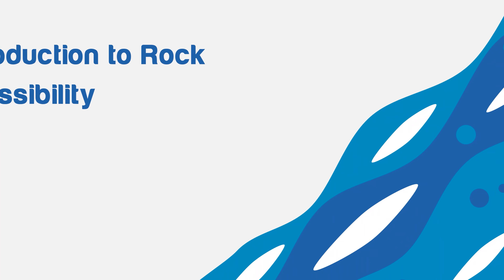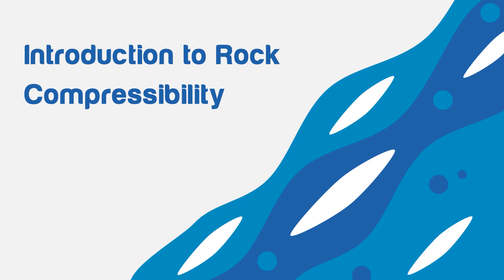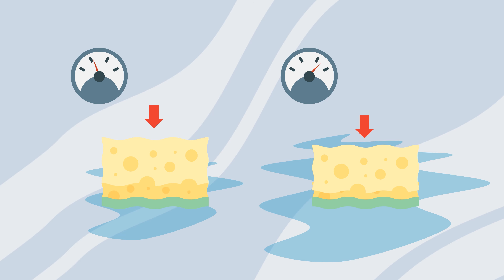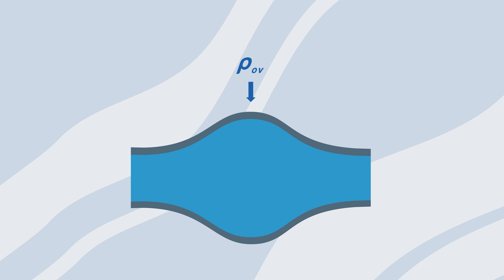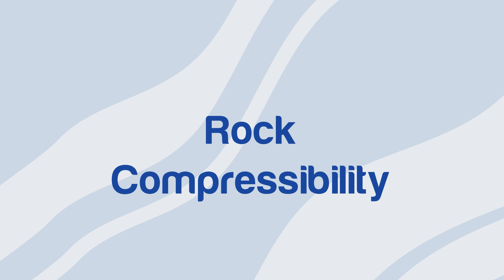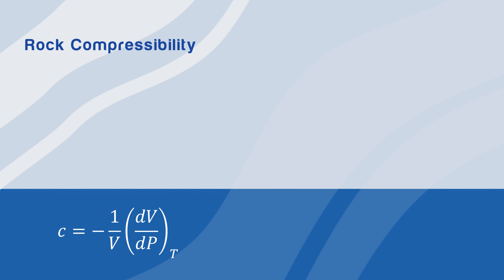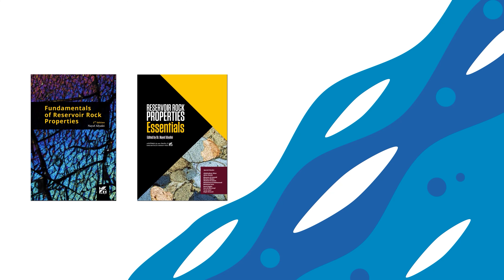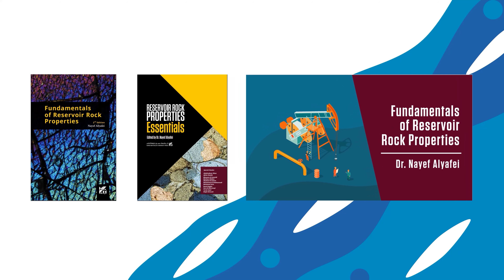Introduction to Rock Compressibility